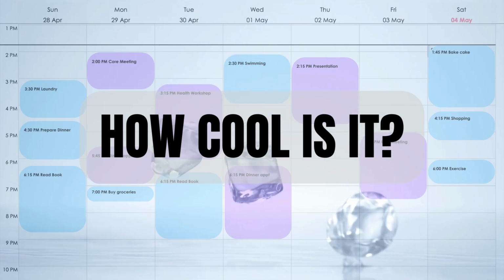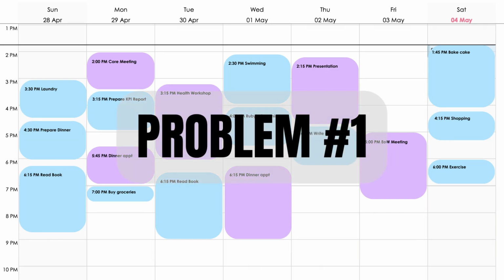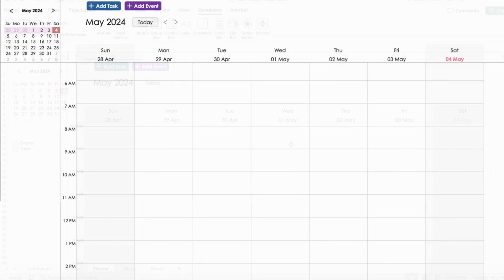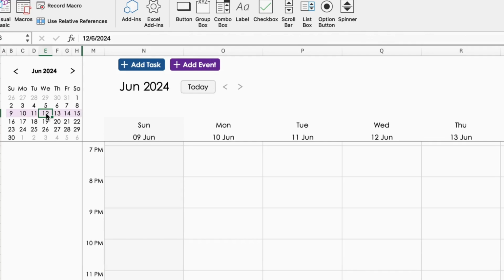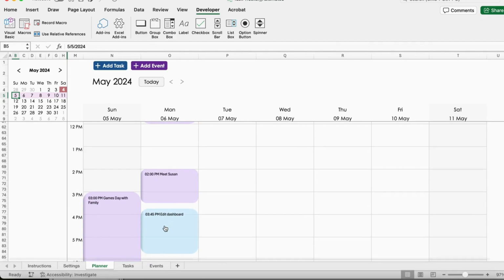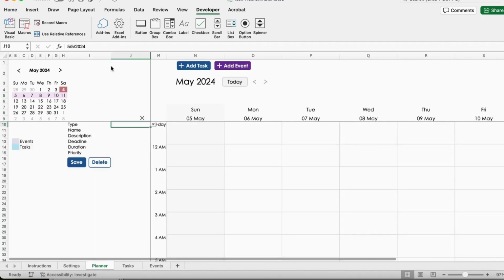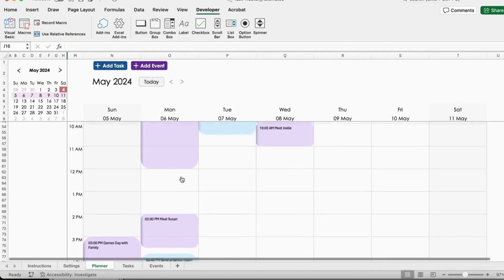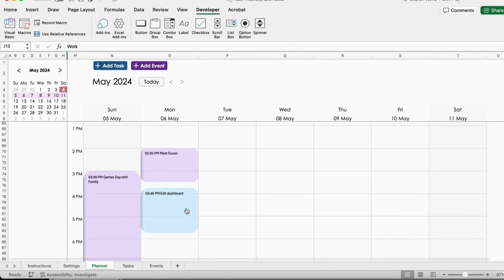Automatic Daily Task Planner in Excel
In this video, I'll introduce you to an innovative Excel-based automated task scheduler designed to optimise your productivity. Watch the video to see how the template analyses the available time slots and efficiently assigns my to-do list, maximising my day's productivity like never before.